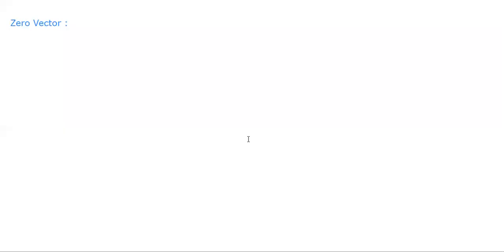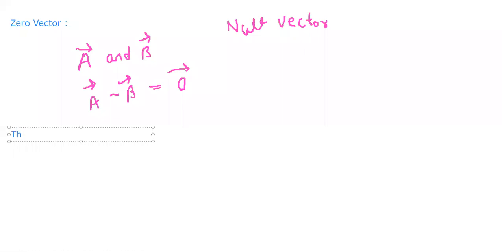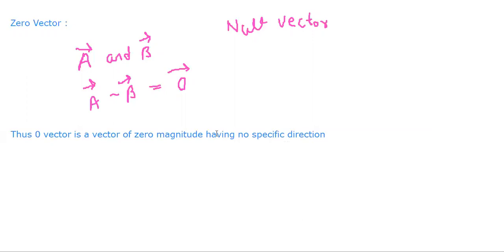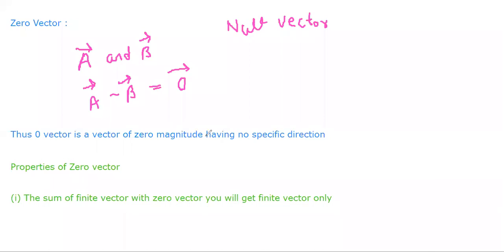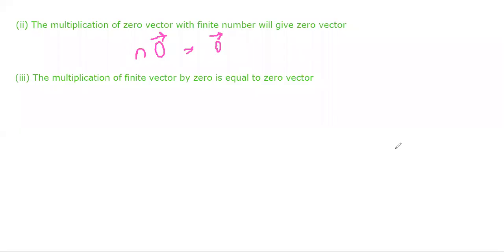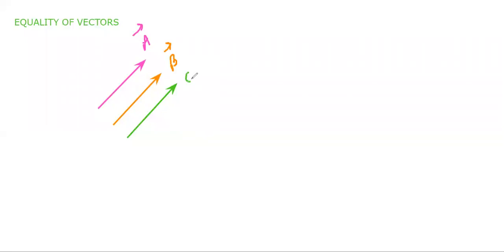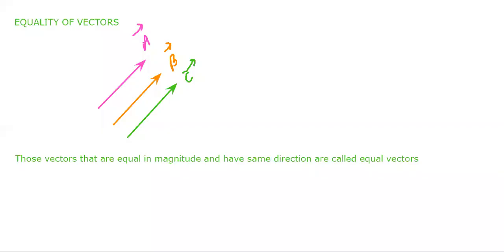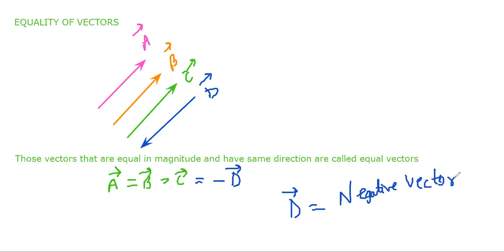CLASS XI - PHYSICS - CHAPTER 4 - TOPIC - ZERO VECTOR AND EQUALITY OF VECTOR